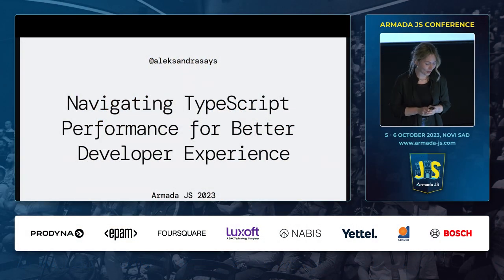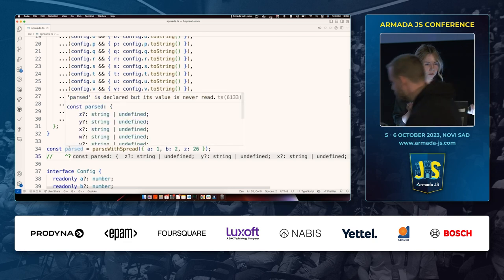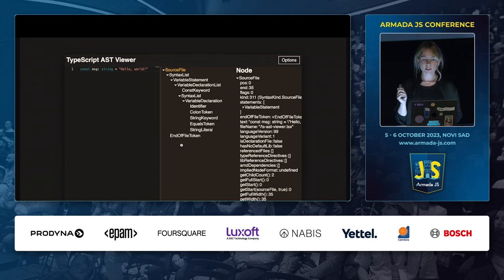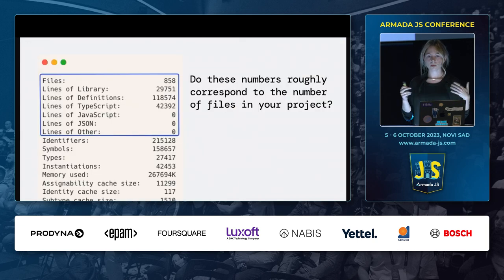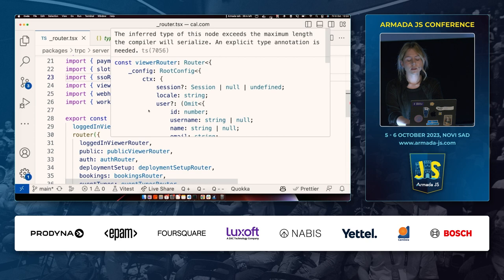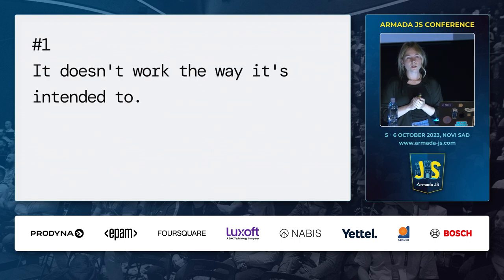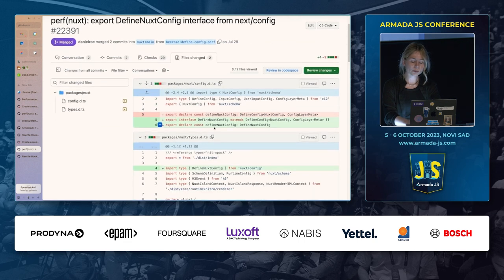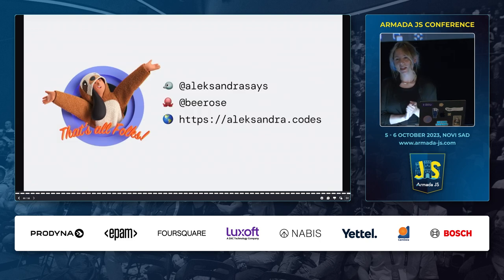Navigating TypeScript Performance for Better Dev Experience by Aleksandra Sikora | Armada JS 2023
We need our tooling to be set up like a well-oiled machine because the better our process is the more value we can deliver.

In this talk we're going to focus on the speed of the TypeScript compiler and I'm going to show you how to debug and optimise TypeScript performance. The less annoyance and fewer moments when you want to throw your computer out of the window, the better!

We will go over some of the ways to debug TypeScript performance with real life examples to show the debugging process. We'll also cover how to deal with common issues by showing optimization techniques as well as metrics on how it can improve the performance.

About Aleksandra:

Aleksandra is an open-source developer based in Wrocław, Poland. Previously a tech lead for the Hasura Console and a lead maintainer of Blitz.js.

Deeply passionate about open-source, TypeScript and dedicated to staying up to date with the JavaScript ecosystem.